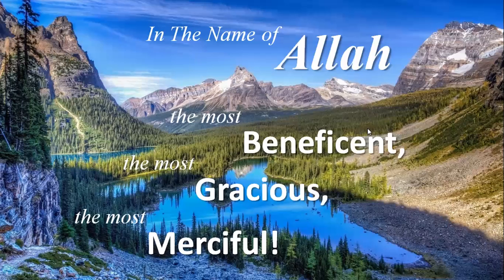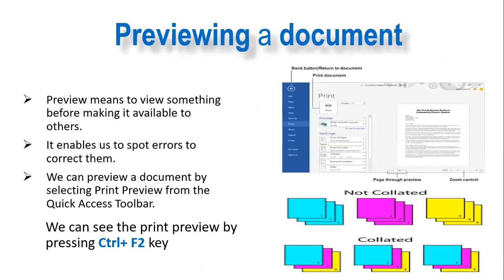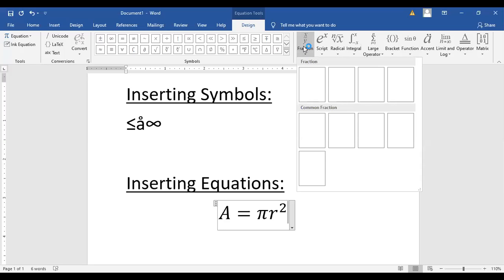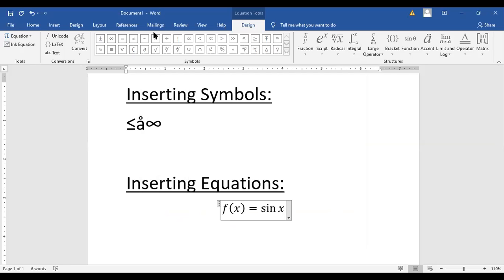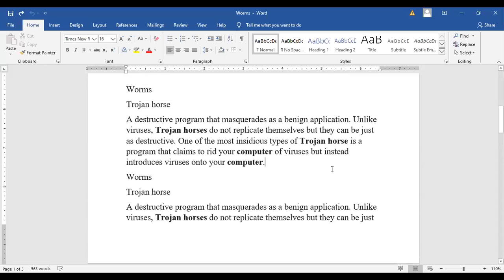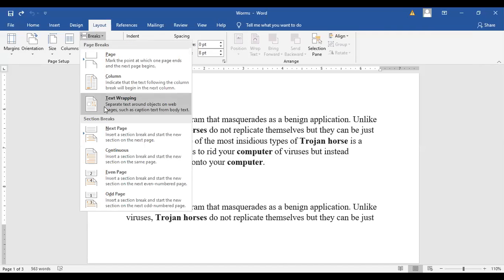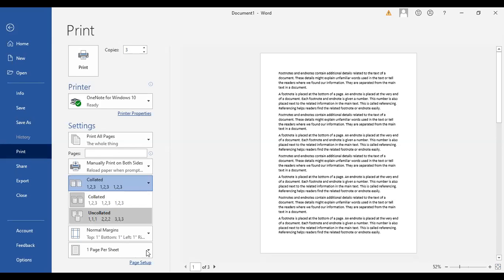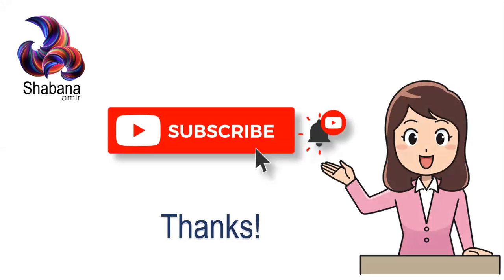Oxford Right Byte 2 Chapter 5 Part 4